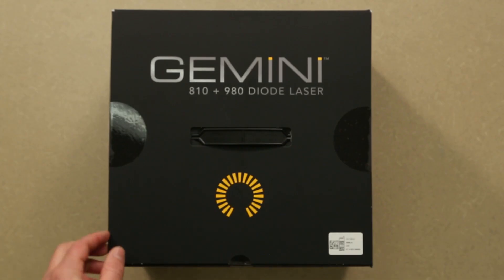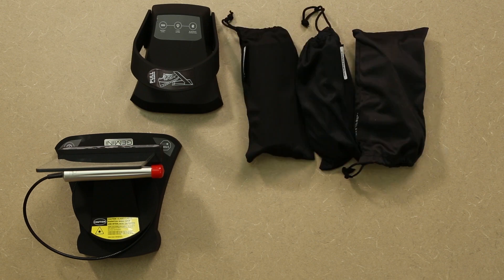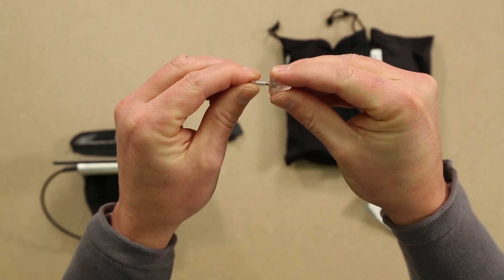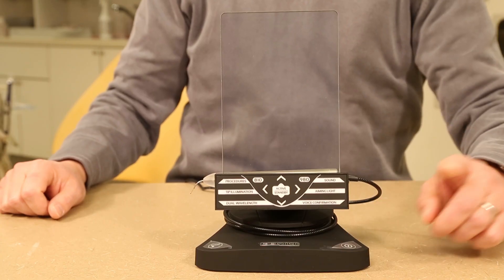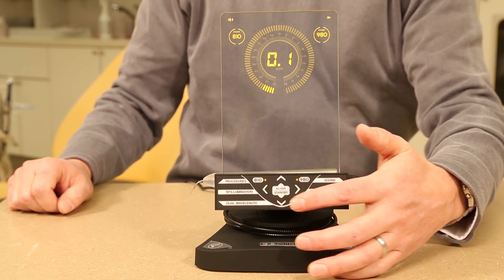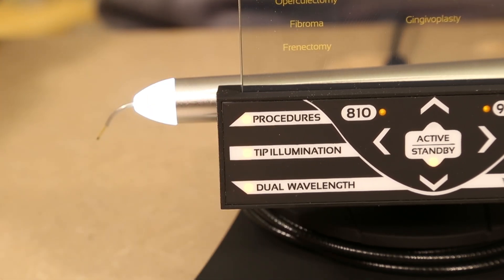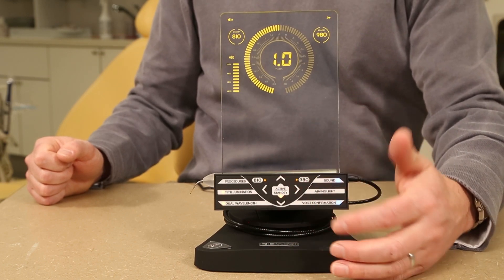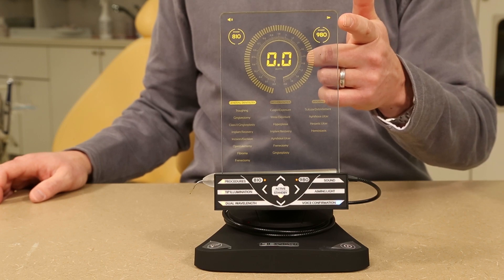Gemini Unboxing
A brief tutorial to help you unbox your Gemini 810+980 Diode Laser.